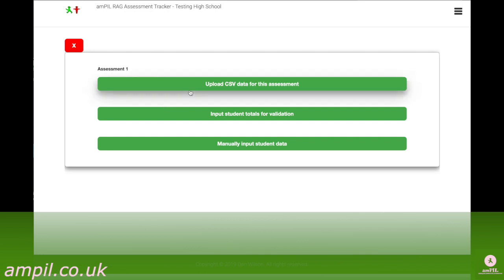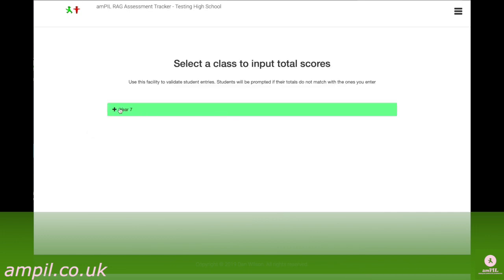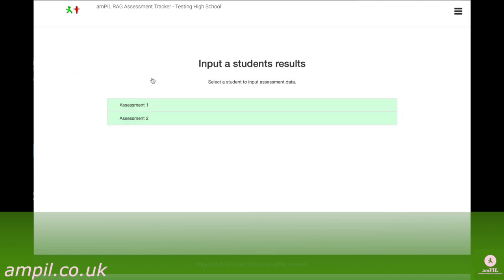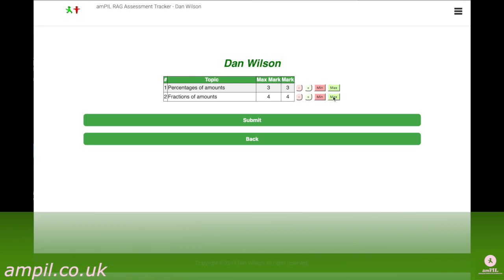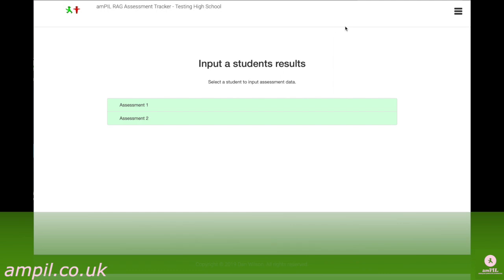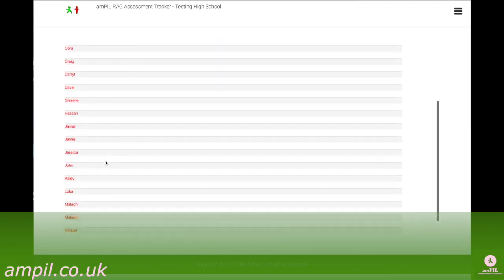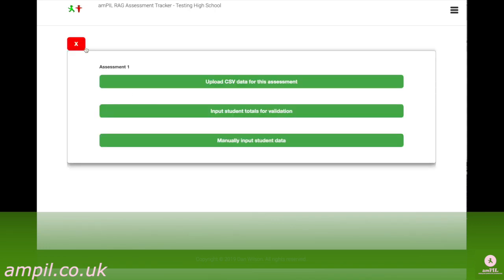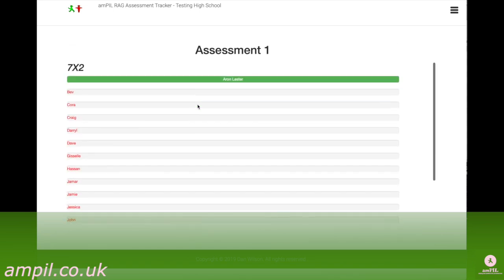amPIL Entering Data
This video shows how question level analysis can be entered into amPIL. This is usually completed by each individual student and can be tracked by teachers in real time. Submissions can be validated using totals entered by a teacher. Alternatively, data can be uploaded in bulk by CSV or entered manually by a teacher.